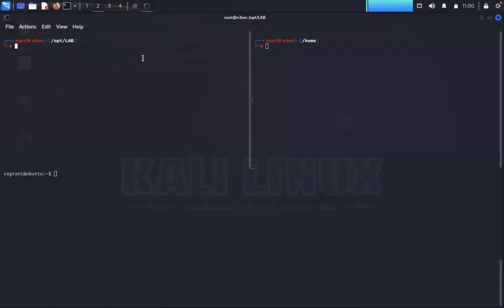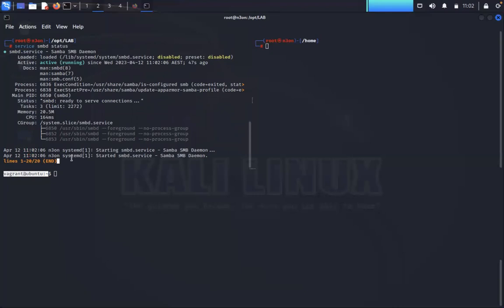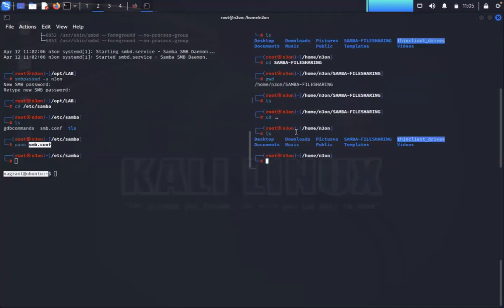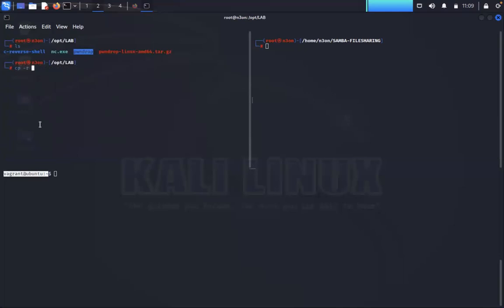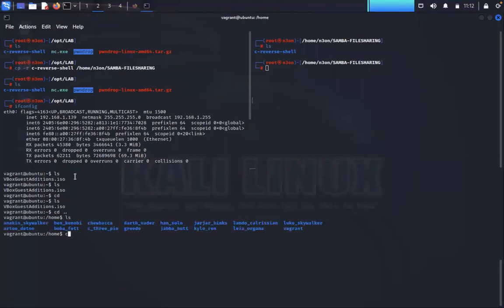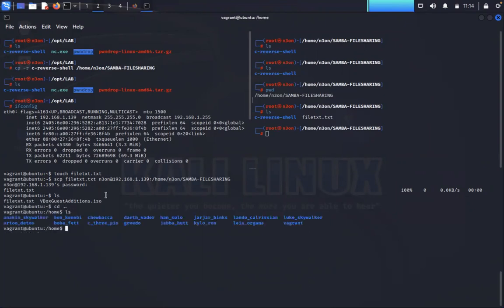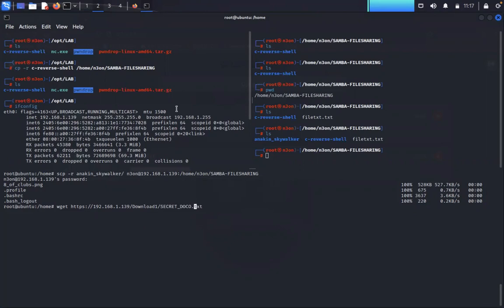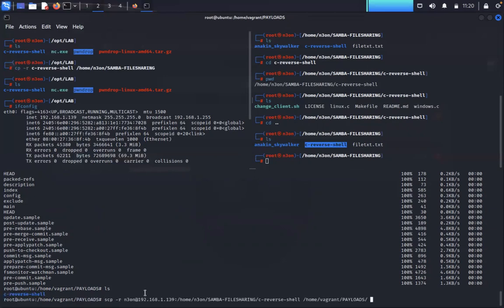Efficient File Sharing: How to Use Samba and Secure Copy Protocol (SCP) for Windows and Linux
In this video, we explore the power of SMB Samba and Secure Copy Protocol (SCP) for seamless file sharing between different Windows and Linux operating systems. Discover how to transfer files securely and efficiently using SMB Samba, a widely-used file sharing protocol, and SCP, a reliable file transfer tool. Learn step-by-step instructions and best practices for moving files across different platforms and help you optimise your security workflow..